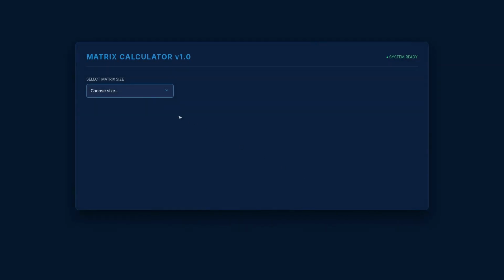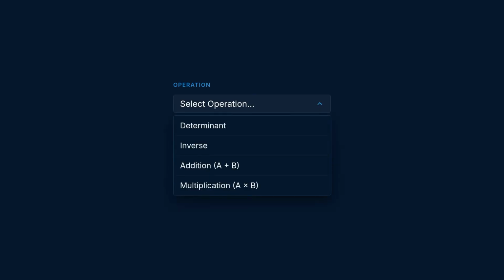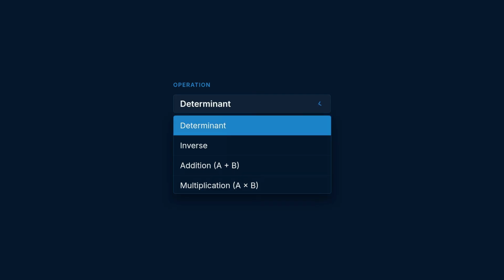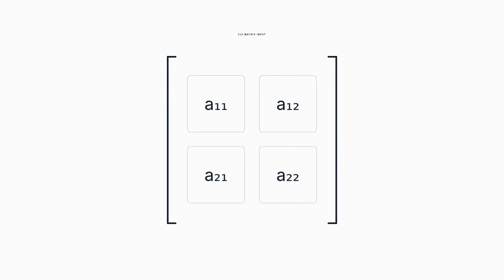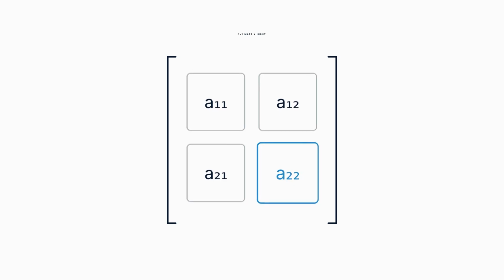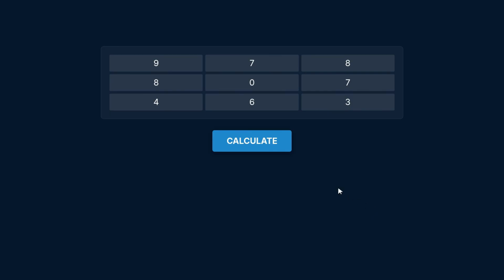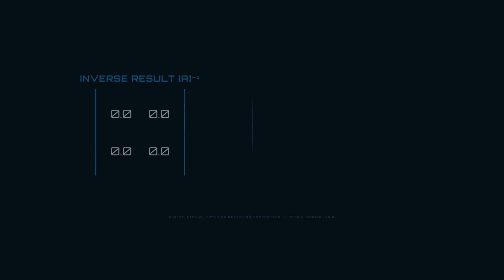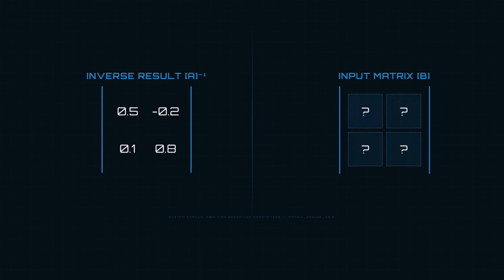Matrix — 2×2 and 3×3 Operations Calculator — How to Use It | Engineering Tool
How to use the Matrix Calculator — 2×2 and 3×3 Operations — an interactive engineering tool for engineering calculators problems.

The Matrix Calculator handles two by two and three by three matrix operations for determinants, inverses, addition, and multiplication.

Let's look at the inputs. First, select your Matrix Size from the dropdown menu, which offers two by two matrix or three by three matrix option...